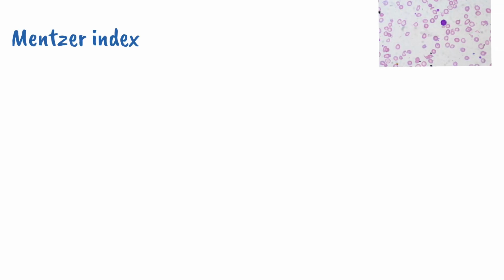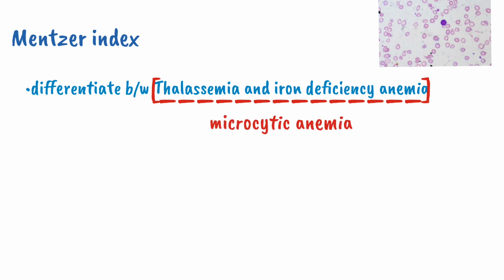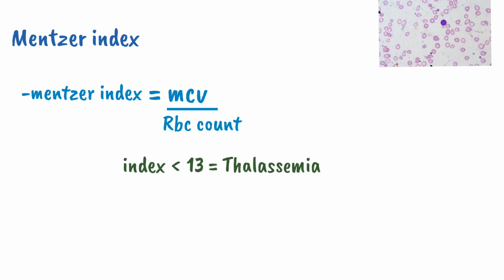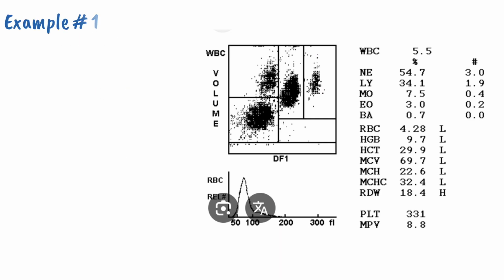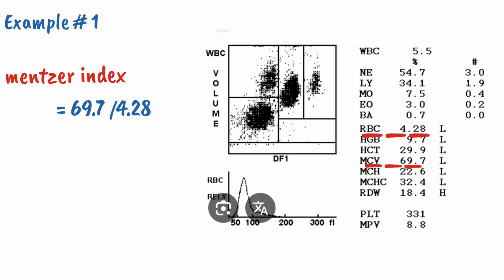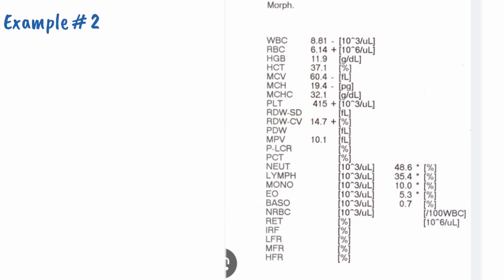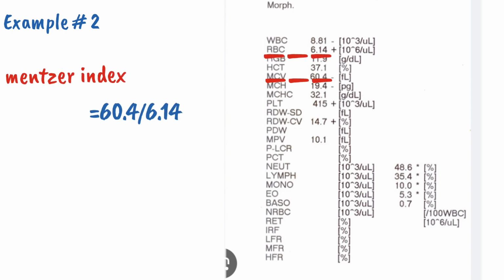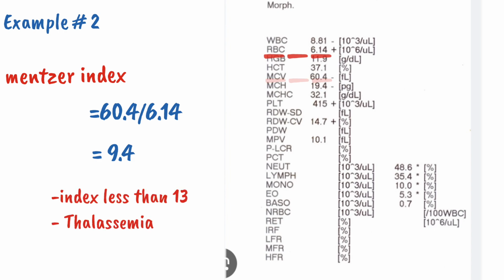Mentzer index | Iron deficiency Anemia Vs Beta thalassemia trait | Hematology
Mentzer index is a Formula used to differentiate between Iron deficiency Anemia and Beta thalassemia trait .